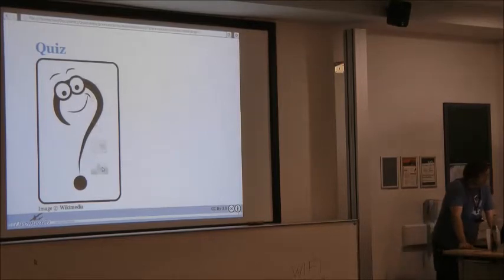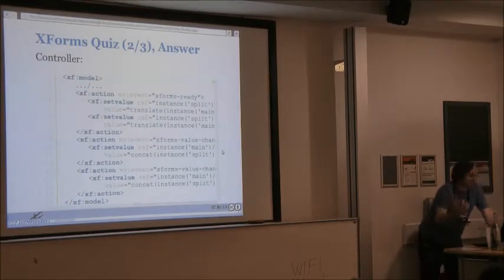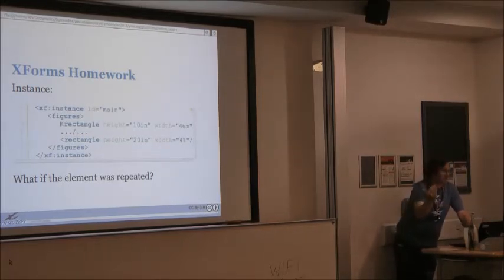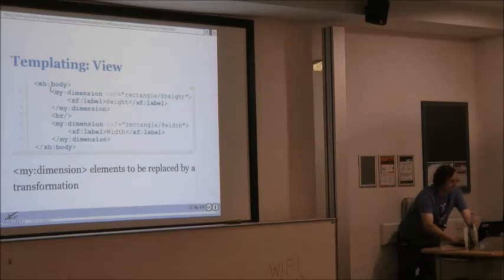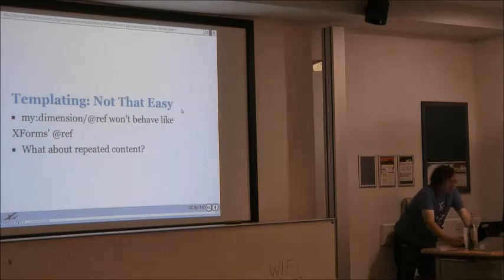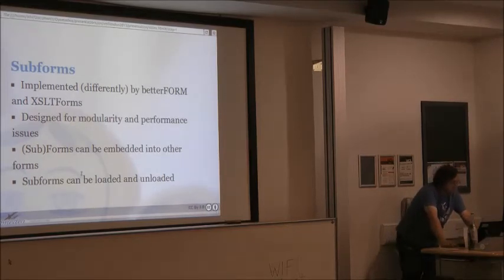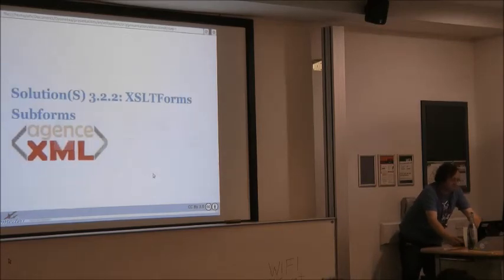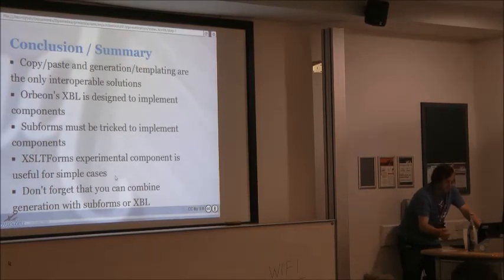Eric van der Vlist - When MVC becomes a burden for XForms - XML London 2013